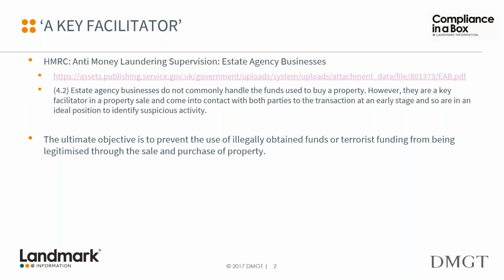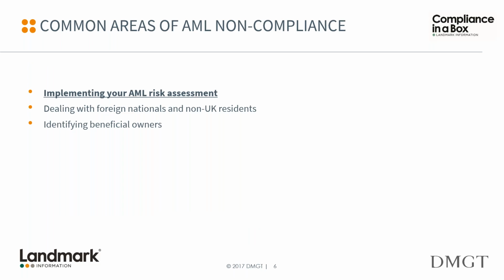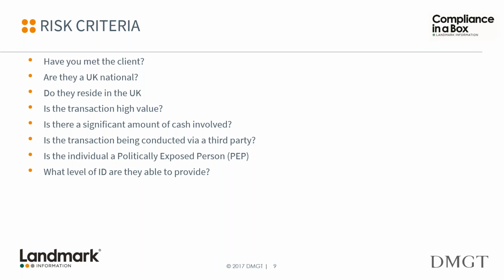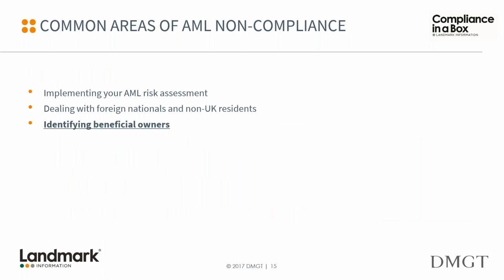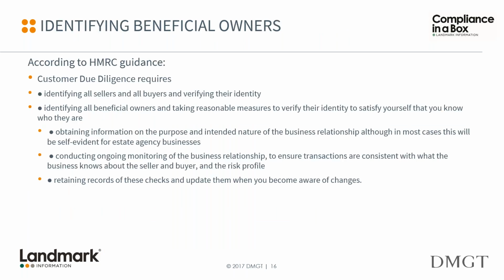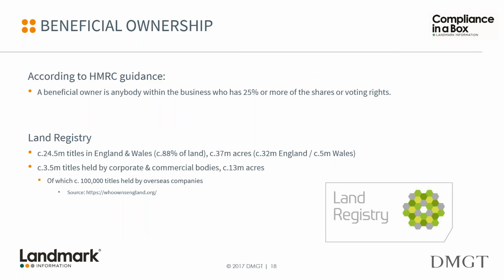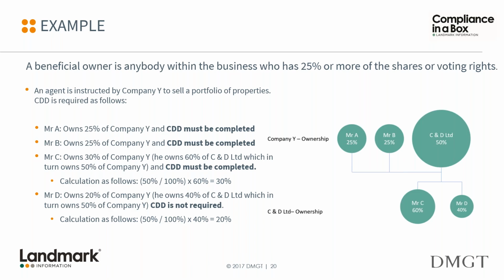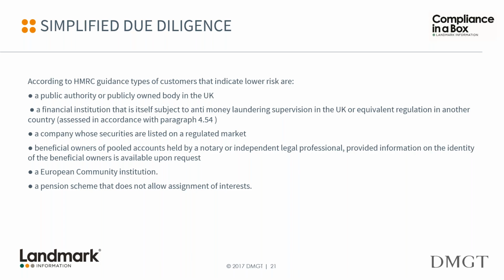Common areas of AML non compliance for estate agents 2